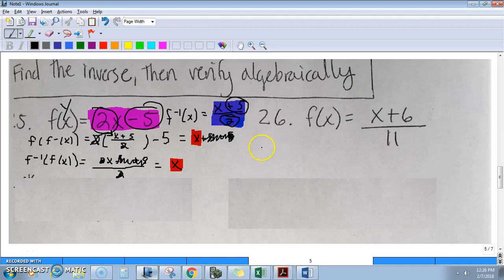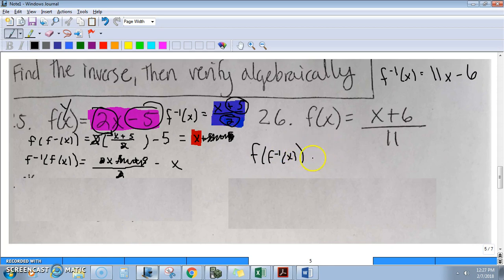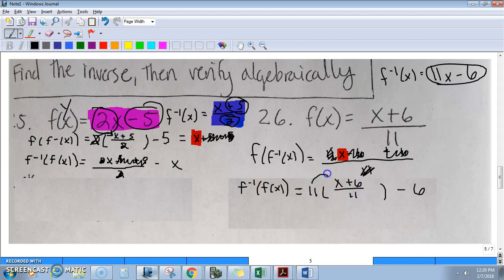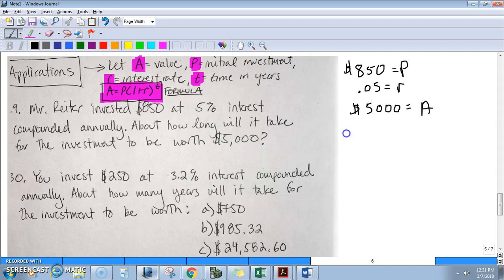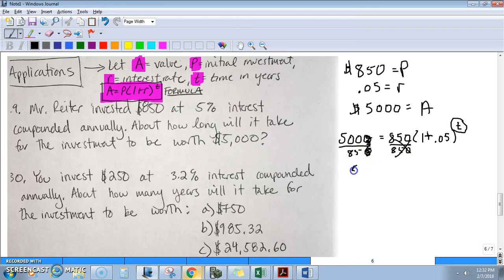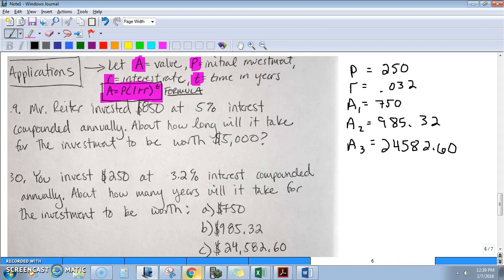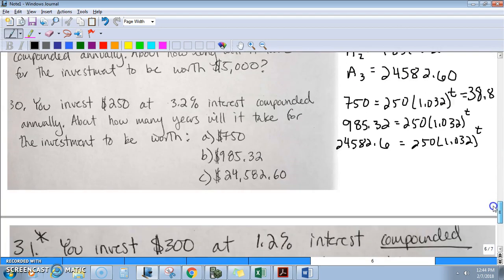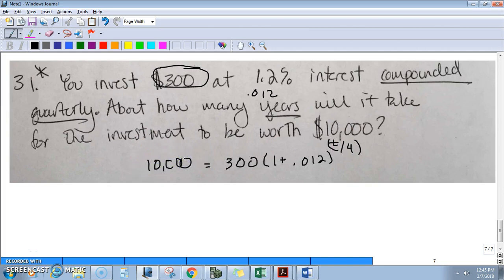u5 review 3